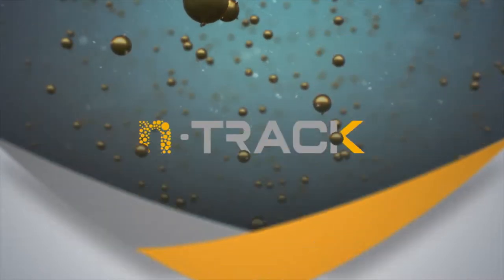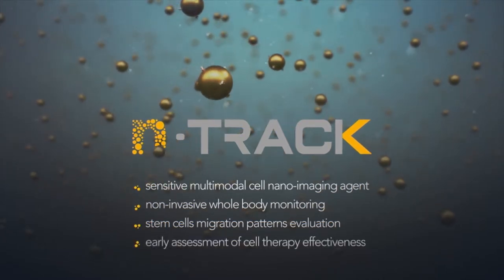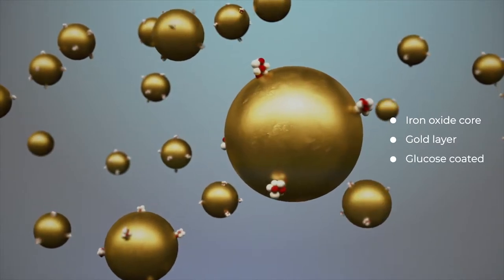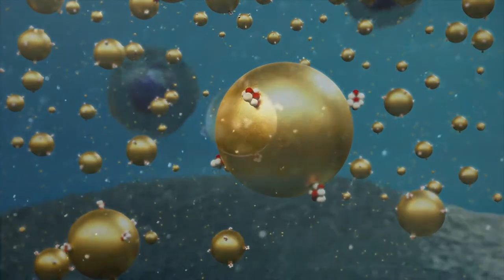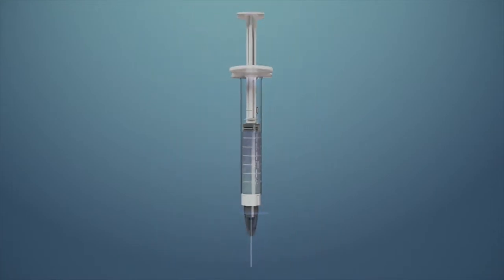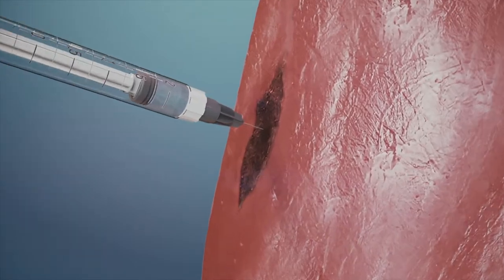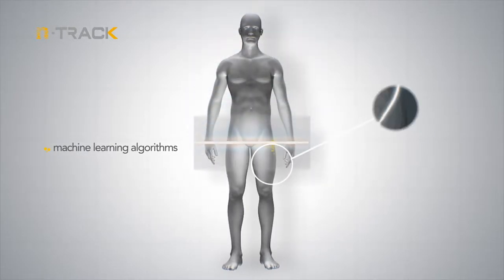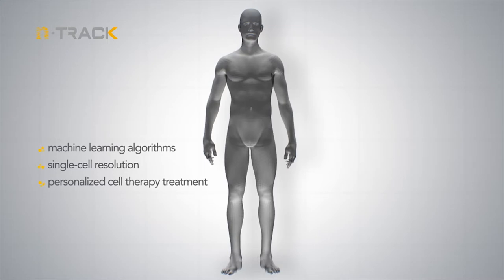nTRACK - Nanoparticles for tracking of stem cell therapy on muscle regeneration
Safe, scalable and highly sensitive multimodal cell nano-imaging agent ready for testing in humans.